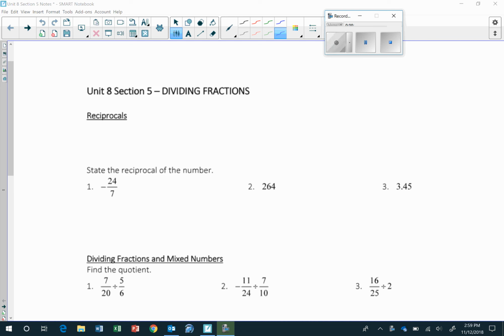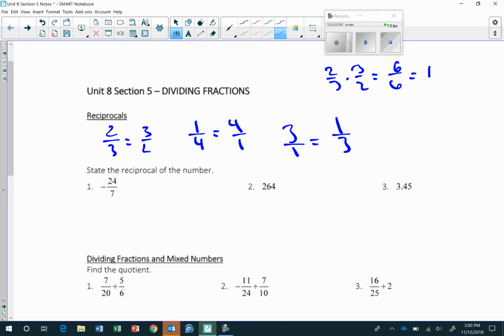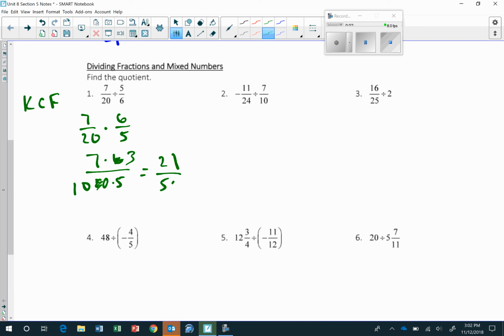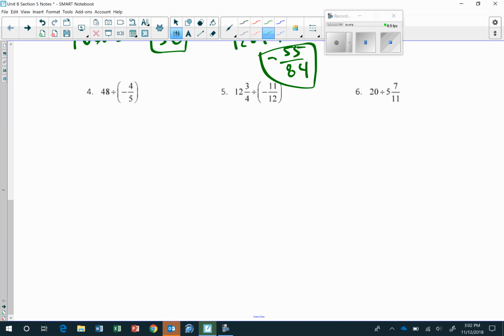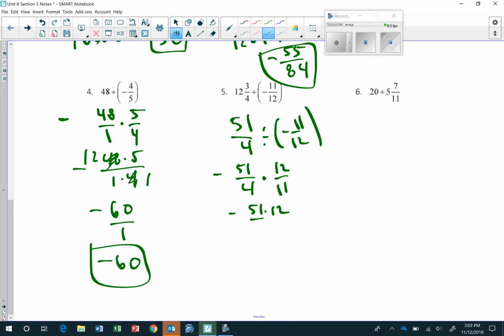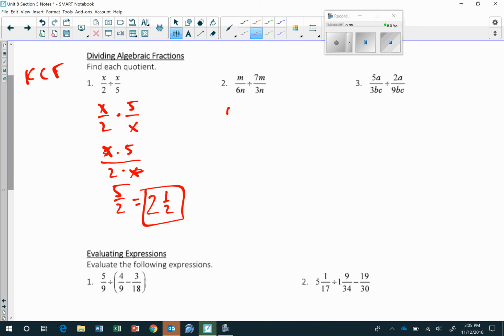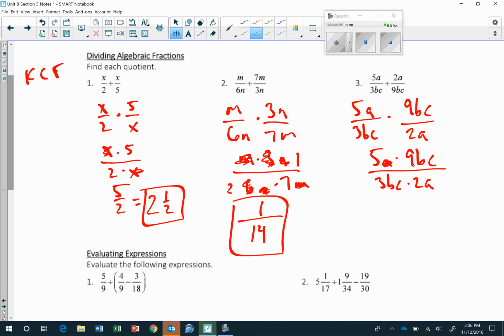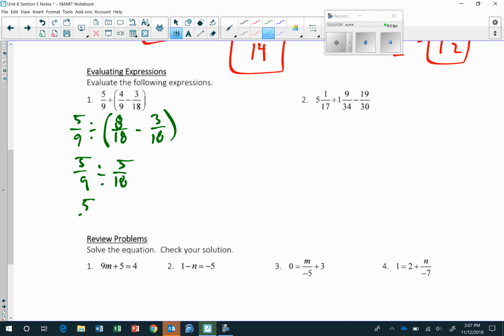Unit 8 Section 5 Video